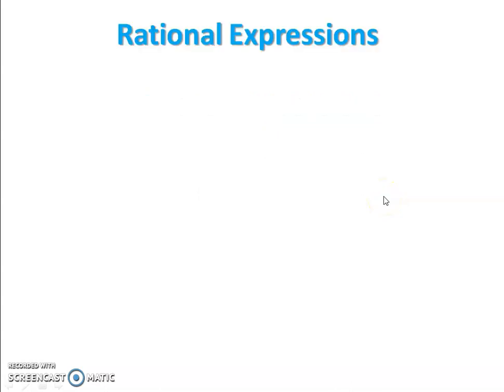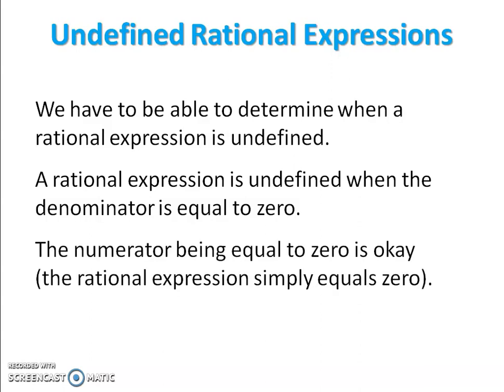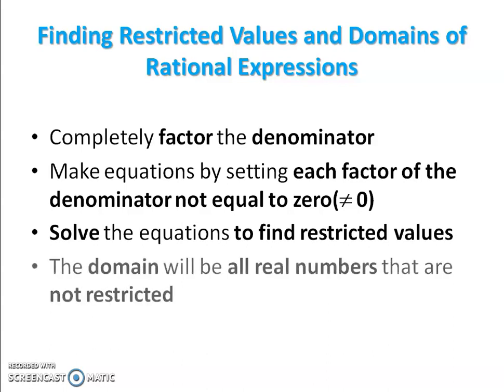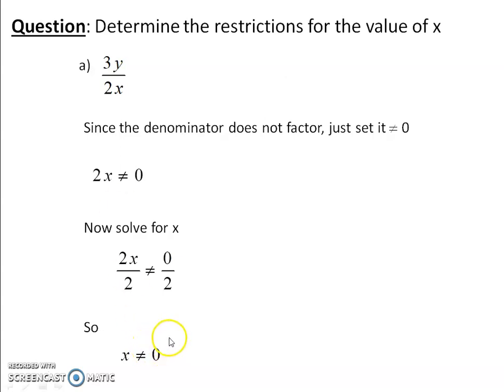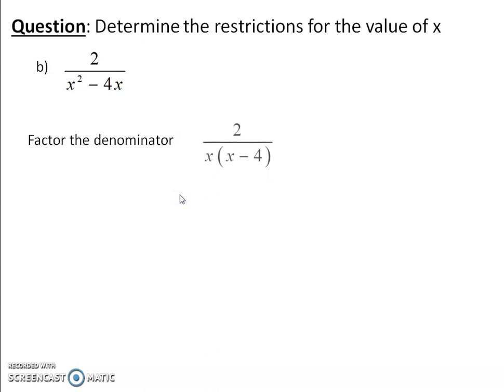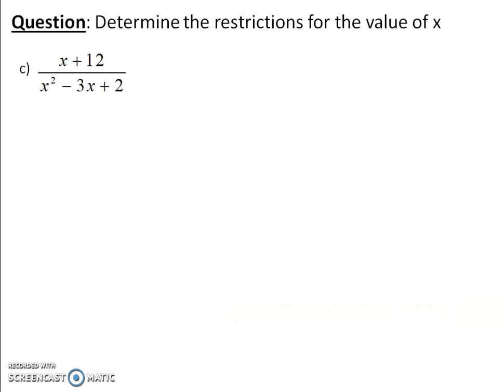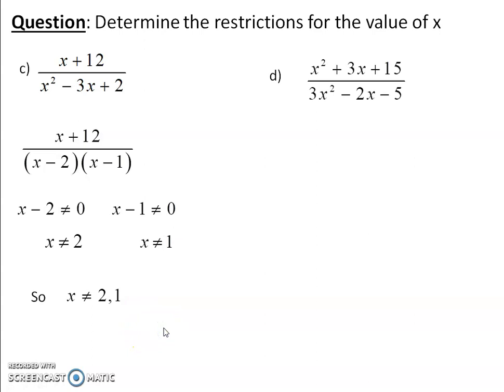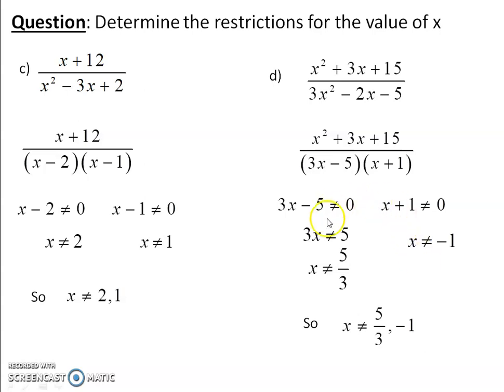Rational Expressions Stating Restrictions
How to determine the restricted values in a rational expression (by factoring denominators and setting factors = 0)